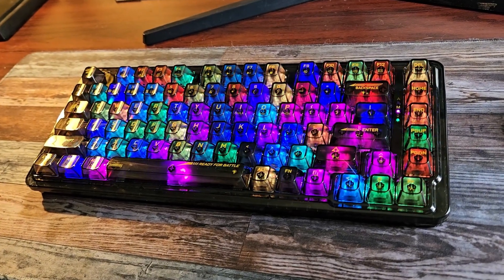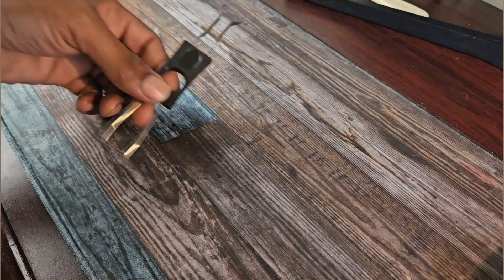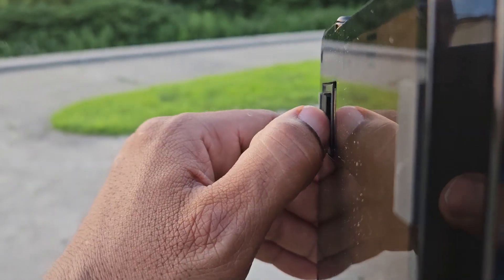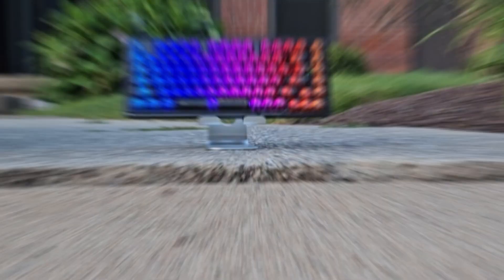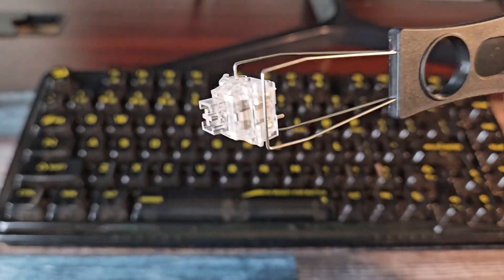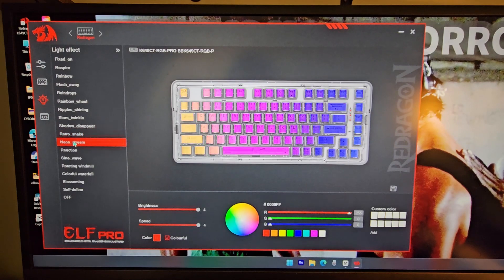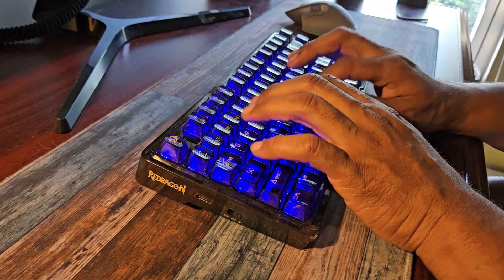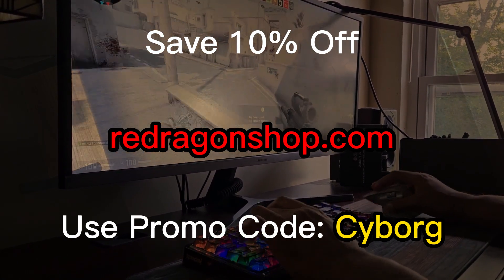Redragon K649 Mechanical Keyboard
Redragon has sent out a mechanical keyboard for testing and it's a beaute. The K649, aka hte Elf Pro is hot swappable, translucent in body, and Tri-mode for wireless Bluetooth and 2.4 Ghz, with a detachable usb c cable.